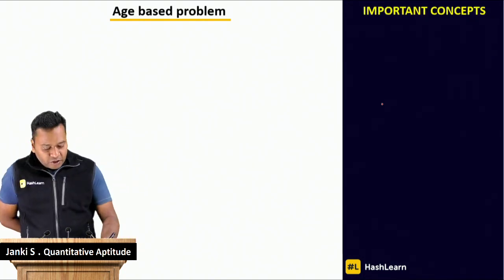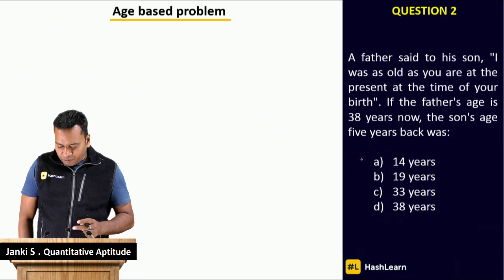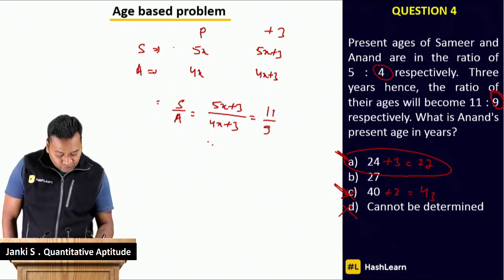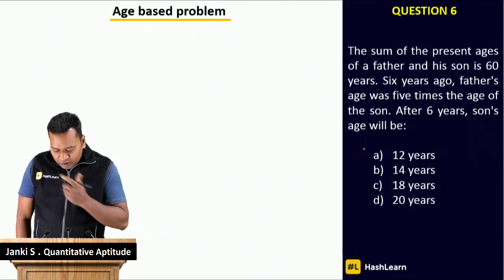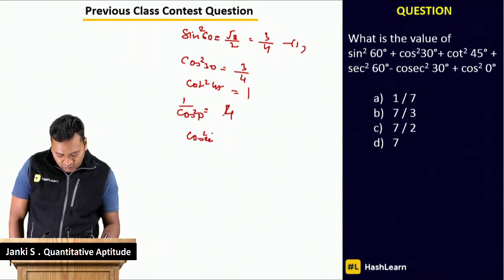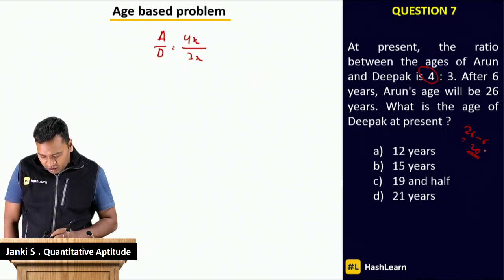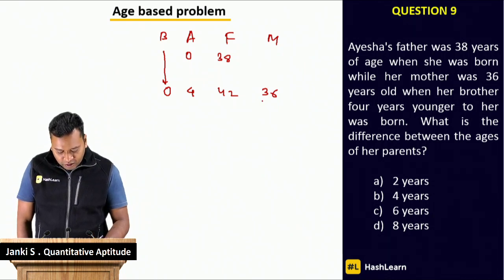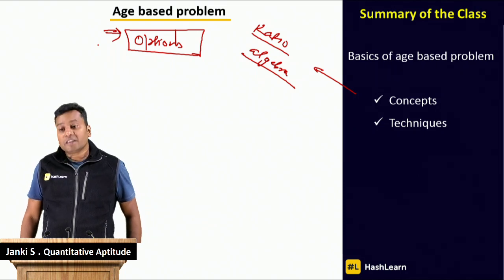Concept Builder | Age Based Problems | Target 2019 | Banking | Insurance | SSC | Railways